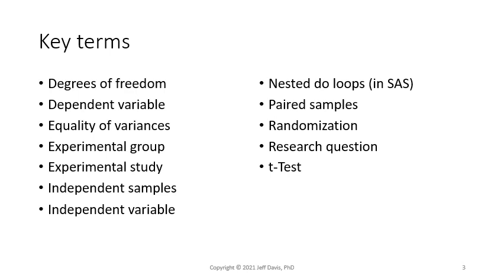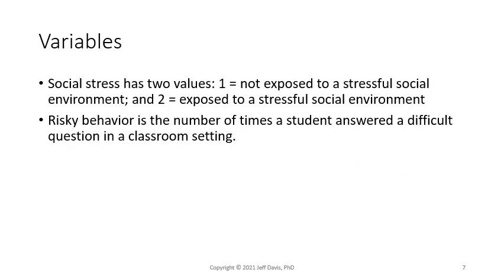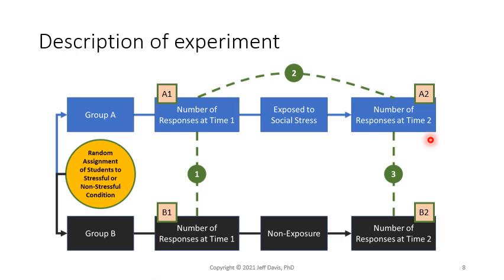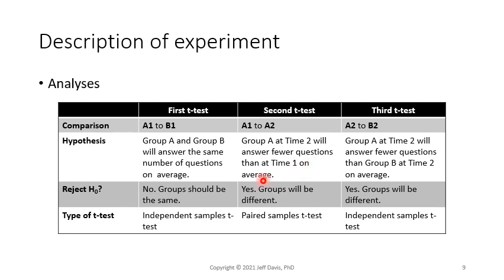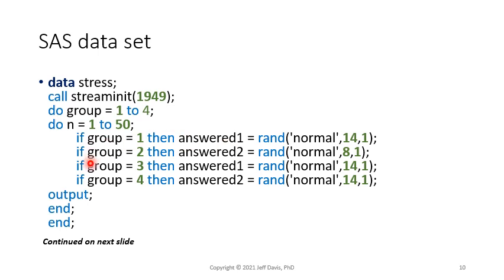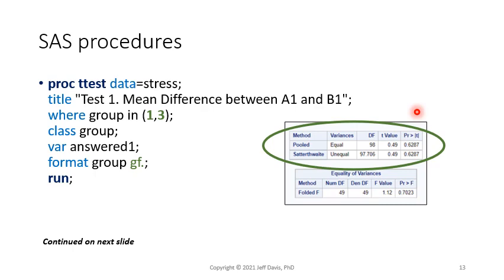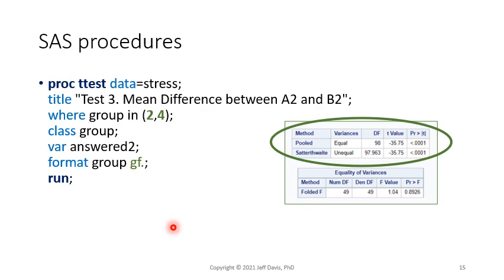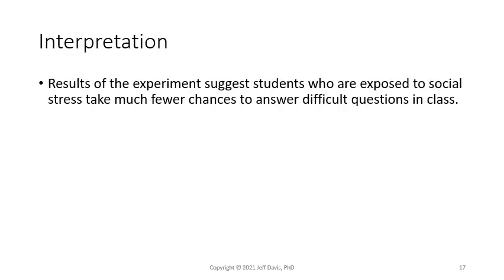GEAR 3 Simulation of Experimental Data F21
0:00 Introduction and Objectives
1:38 Key terms
4:52 Tasks to complete
8:35 The research question
10:57 Variables
12:25 Description of experiment (Schematic)
24:10 Description of experiment (Table view)
SAS Programming
31:24 Data step
39:14 Proc format statement
40:21 Proc ttest for Hypothesis Test 1
47:51 Proc ttest for Hypothesis Test 2
52:40 Proc ttest for Hypothesis Test 3
55:15 Writing results in APA format
1:00:07 Writing the interpretation